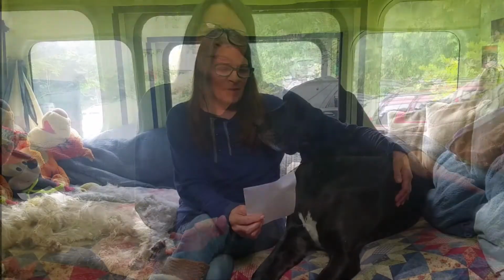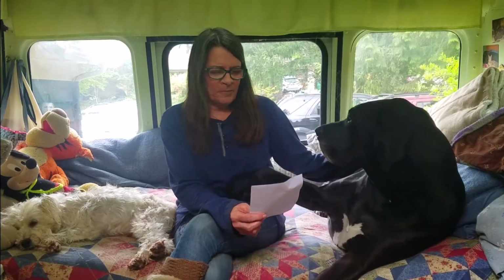How Much to Paint the Bus with Automotive Paint?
How much did it cost to paint the bus with automotive paint a year ago, and how much would it cost you today with inflation? I'm going to give you those numbers. I think it's worth waiting to paint while you save up the money to paint your bus with automotive paint. And the cost isn't really a whole lot more than using cheap paint or paint not meant for vehicles. Below are links to my paint colors. You have to check out the variety of colors and finishes Restoration Shop carries.

Restoration Shop - Shoreline Beige 1 gal

Restoration Shop - Light Aqua 1 quart